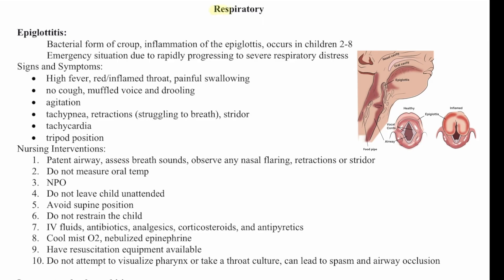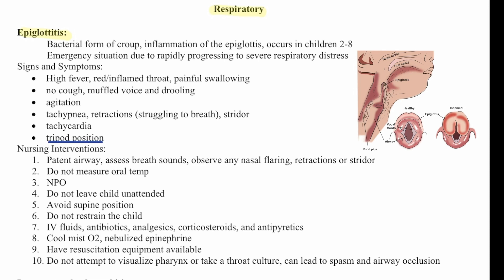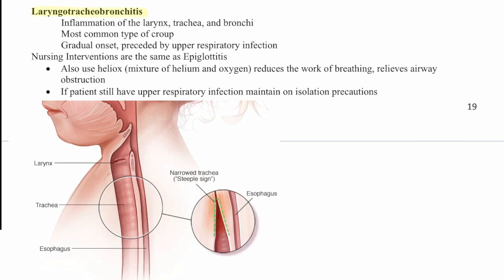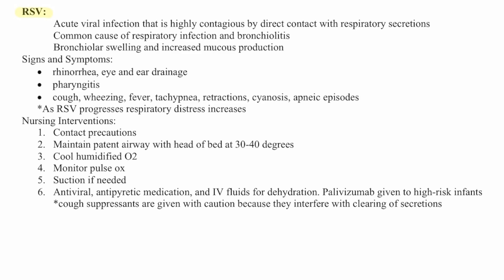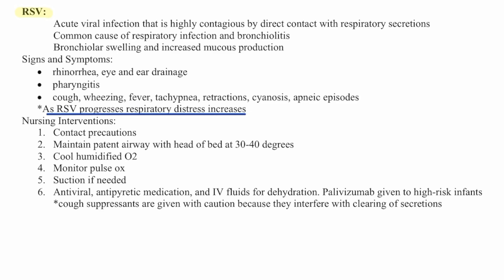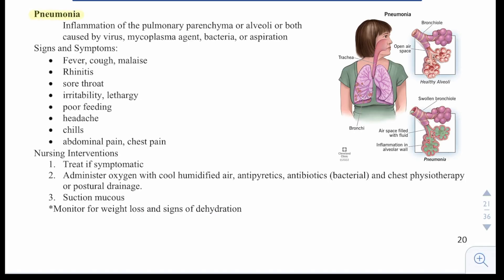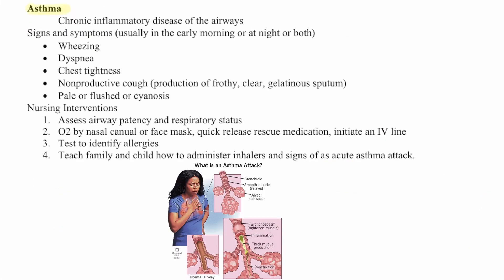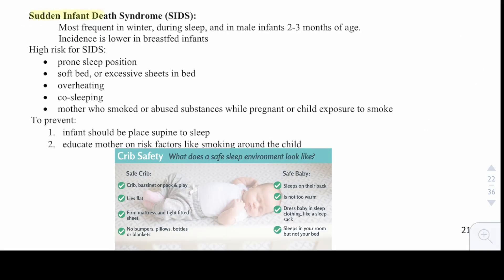Pediatric Nursing Review Respiratory Disorders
Pediatric Review Course of Respiratory System Disorders for Nursing School Pediatric Nursing Course.